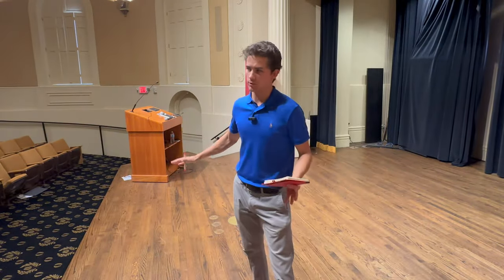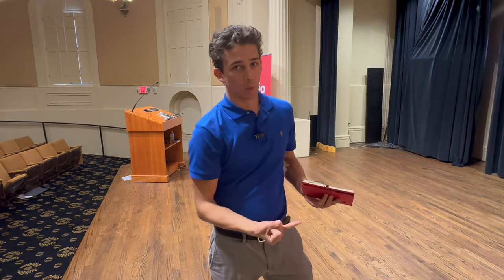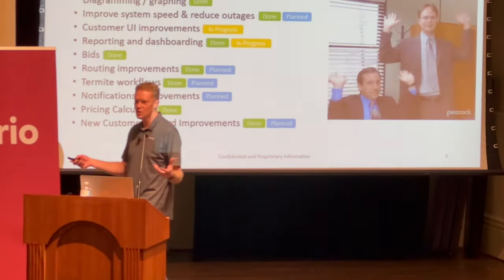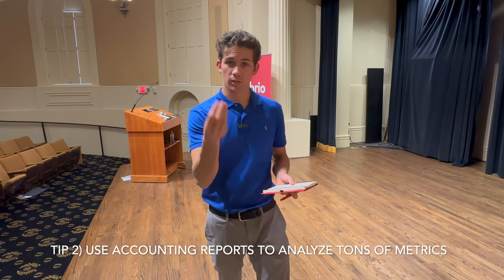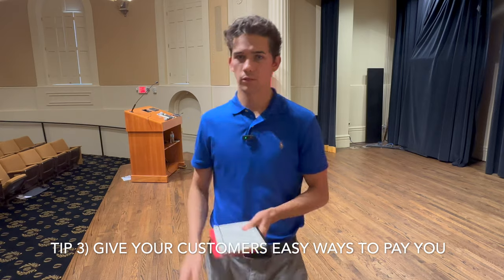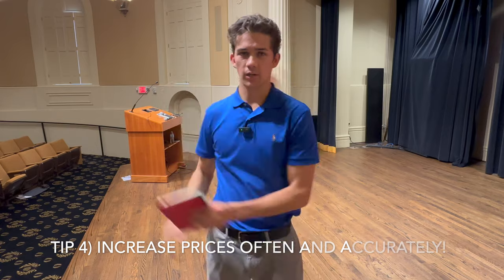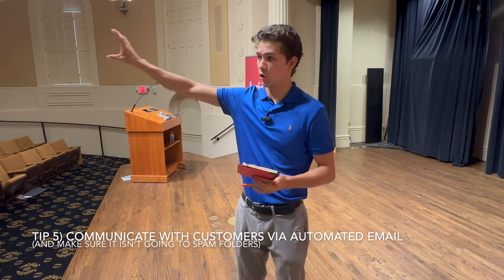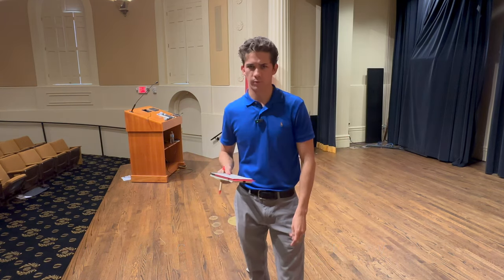9 Tips for Pest Control Business Owners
This video is about 9 ways to improve your pest control business.

0:00 - Who Should Watch
1:43 - Tip 1
2:04 - Tip 2
2:30 - Tip 3
3:13 - Tip 4
3:48 - Tip 5
4:08 - Tip 6
4:51 - Tip 7
5:23 - Tip 8
6:08 - Tip 9
6:50 - Tic Tac Toe

In my latest video on @DanTheBugMan, I shared 9 essential tips for pest control owners looking to grow their business. From effective marketing strategies to optimizing customer service, I covered it all! 🐜📈 Thank you so much to all the viewers for tuning in to watch. Your support means the world to me! See you soon! 🙌🎥